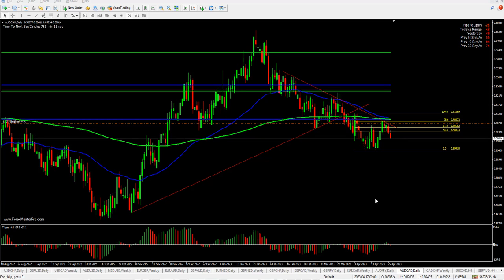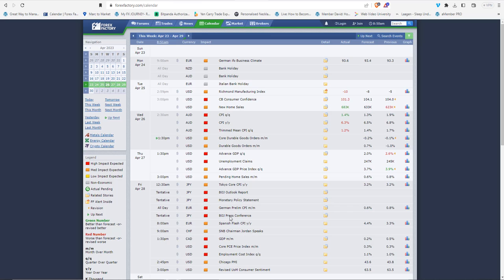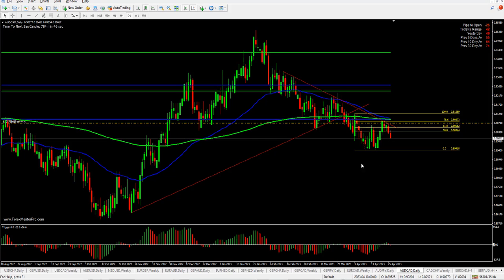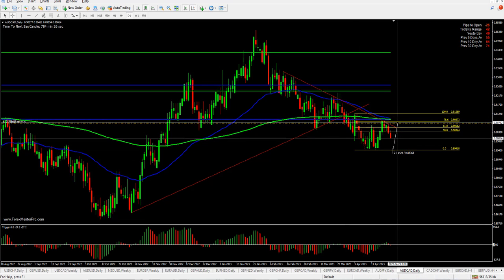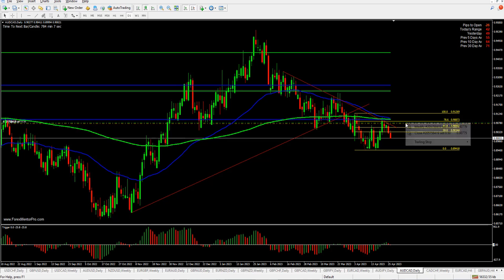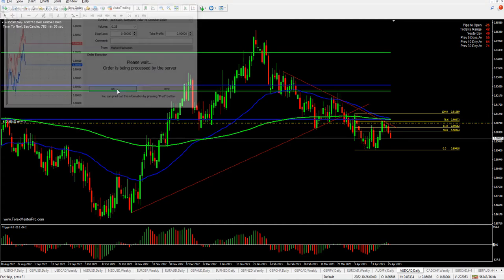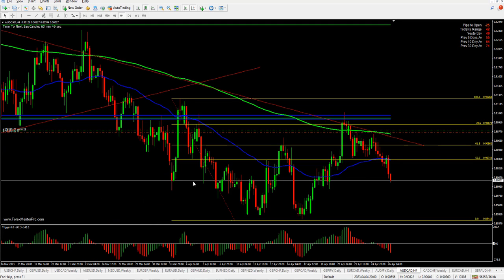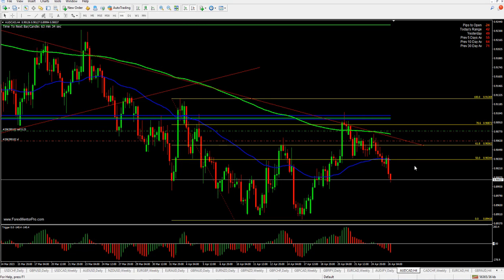AUDCAD - 80 pips profit | ForexMentorPro.com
Almost textbook entry on the AUDCAD for member-turned-mentor Ashley: multiple reasons, for the entry, stop and possible 4 x reward versus the risk